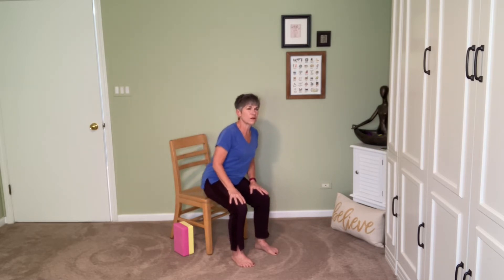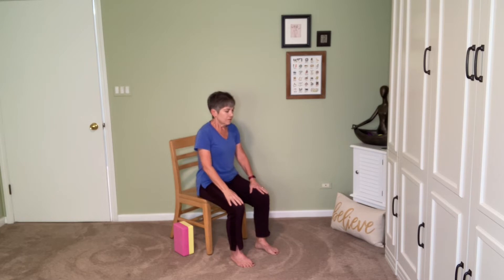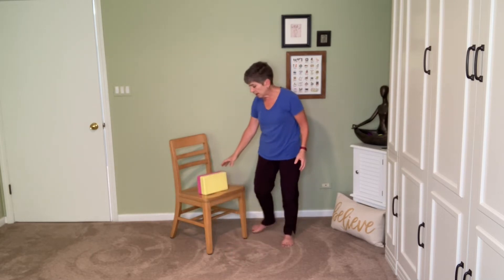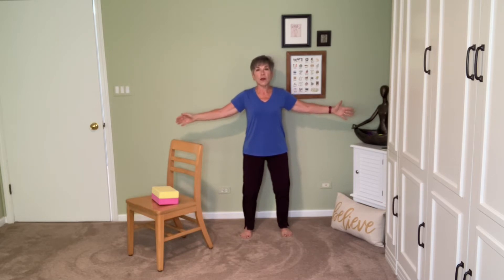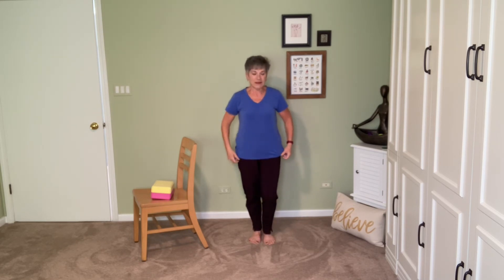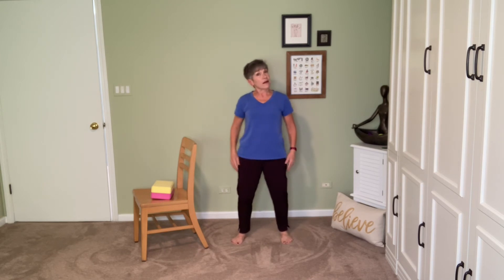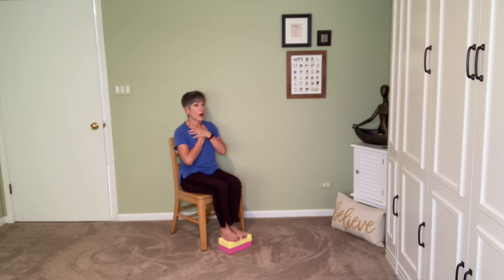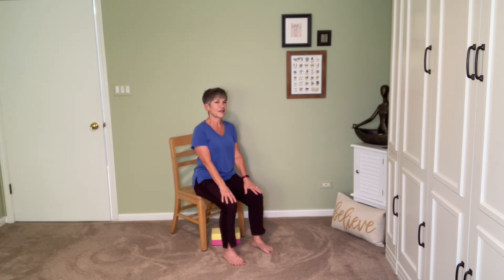Chair Yoga with Nina G - Balanced Being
We work to find balance in our nervous system through movement and focus.